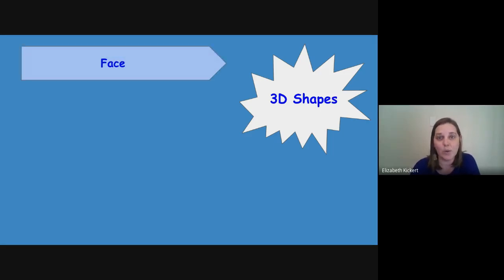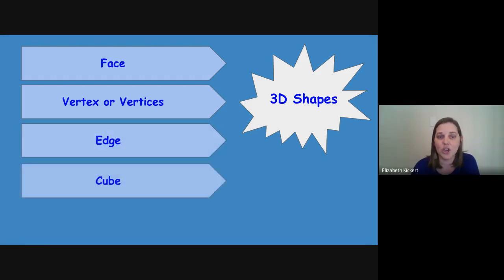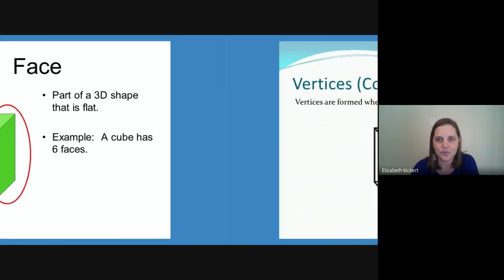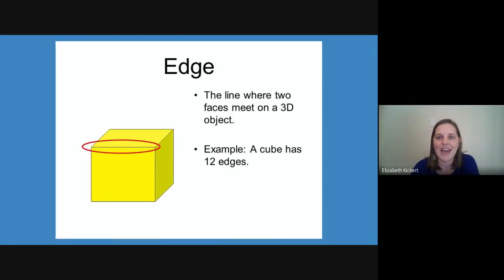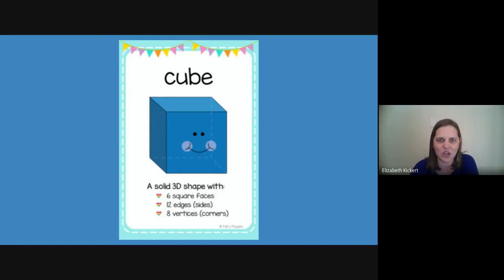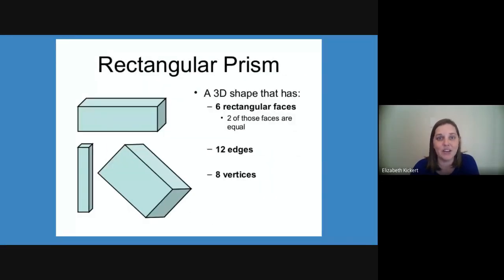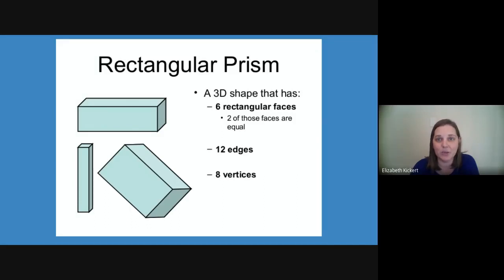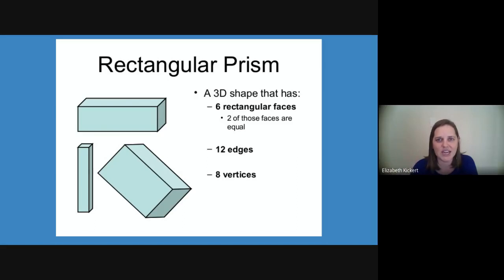3D Shapes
An introduction to vocabulary for 3D shapes.